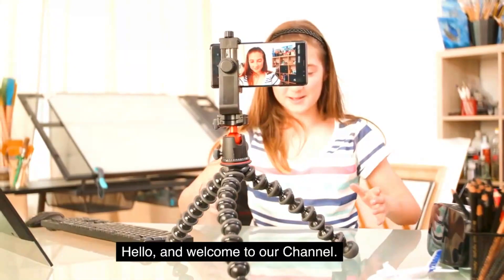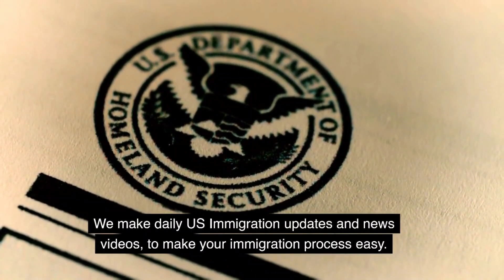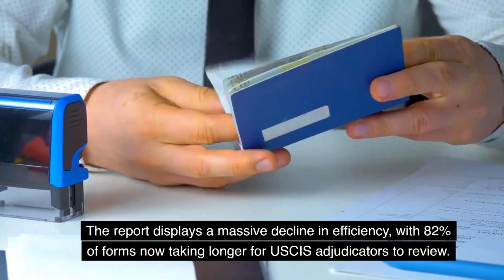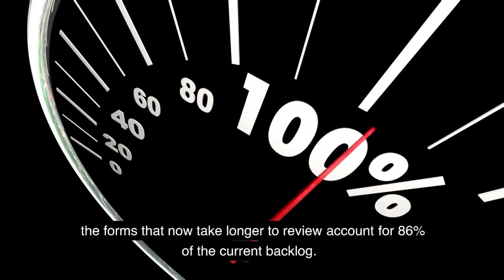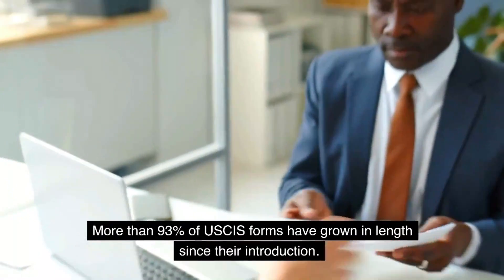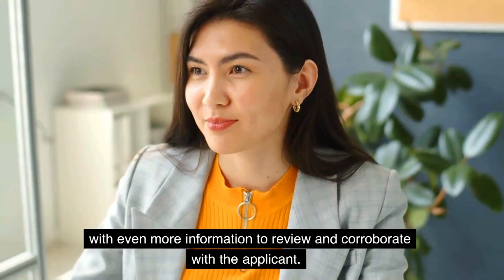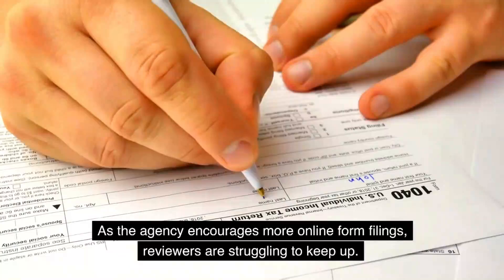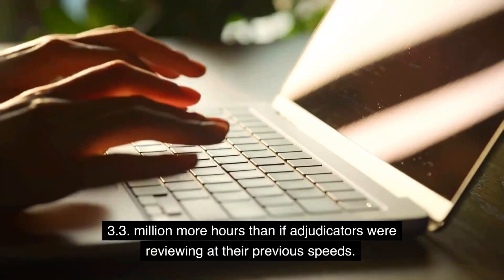USCIS Application Processing time | USCIS Application review Speed and Backlog | US Immigration